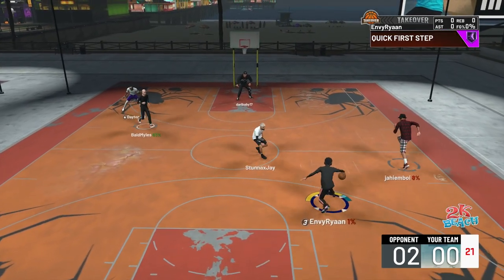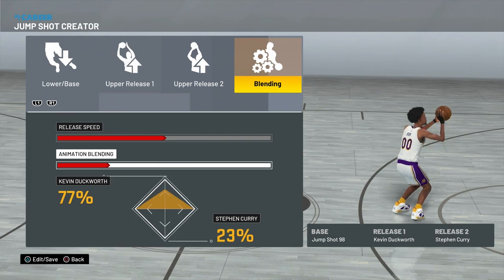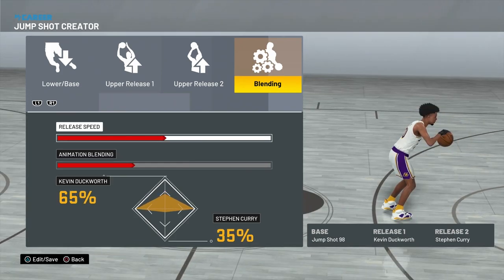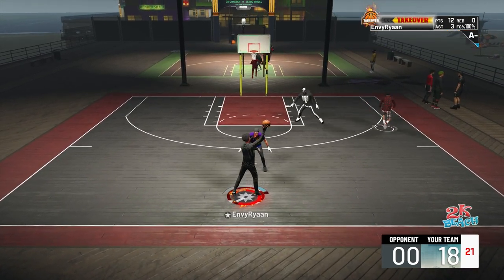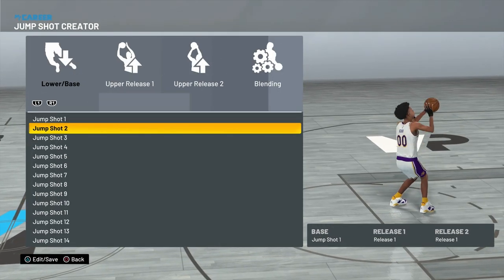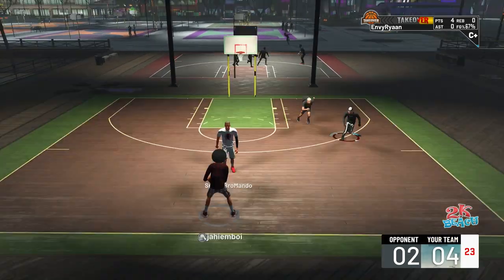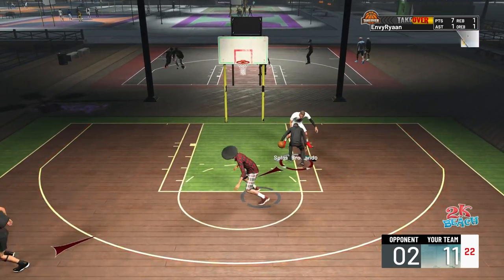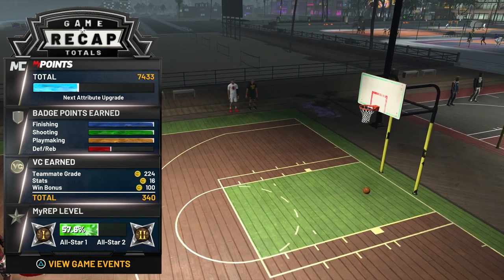letting subscribers choose my jumpshot on nba 2k21!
Background Music

Most of the music you hear in the background of my videos are instrumentals made by me or my dad, but when I don't use those these are the instrumentals I use instead enjoy!

Elgato Game Capture Card HD60 S

MY TAGS (Ignore these I got to get noticed somehow lol.)

BEST JUMPSHOT NBA 2K20 BEST JUMPSHOT NBA 2K20 GREEN JUMPSHOT NBA 2K20 WET JUMPSHOT NBA 2K20 JUMPSHOT FOR MYCAREER NBA 2K20 JUMPSHOT FOR PRO AM NBA 2K20
WET JUMPSHOT FOR PLAYMAKERS NBA 2K20
WET JUMPSHOT FOR SHARPSHOOTERS NBA 2K20